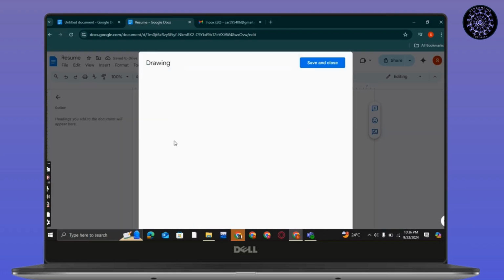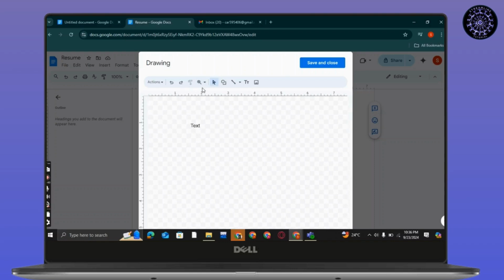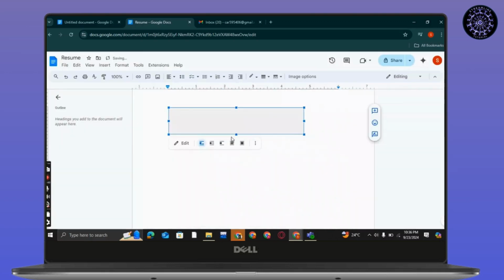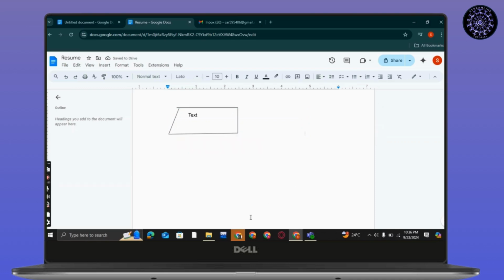How to Insert Text Box in Google Docs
In this video, we’ll guide you through the process of inserting a text box in Google Docs. Text boxes are a great way to enhance your document's layout and make your content stand out. Whether you want to highlight information, create side notes, or add a caption, inserting a text box can help you achieve your goals.

Steps Covered:

Open Google Docs:
Start by opening the document where you want to insert the text box.

Access the Drawing Tool:
Learn how to navigate to the “Insert” menu and select the “Drawing” option.

Create a Text Box:
Discover how to use the drawing tool to create a text box by selecting the “Text box” option.

Customize Your Text Box:
Find out how to adjust the size, font, color, and other properties of your text box.

Insert and Position the Text Box:
See how to finalize your text box and position it correctly within your document.

Troubleshooting Tips:

Adjusting Size and Position: Learn how to resize and move your text box after insertion.
Editing Text Box Content: Discover how to edit or delete the text box if needed.

Let me know if you need any changes or additional details!